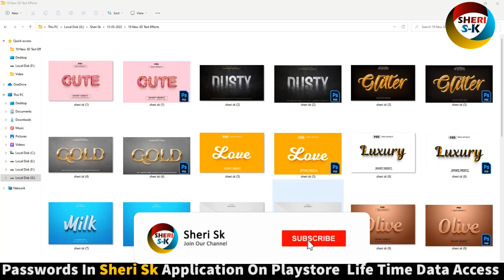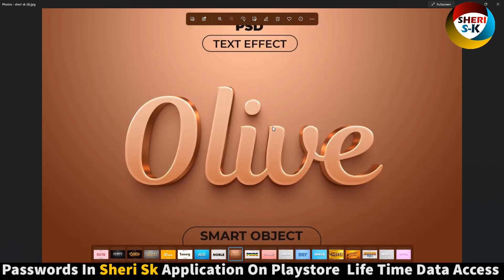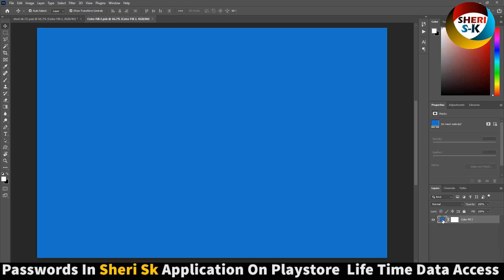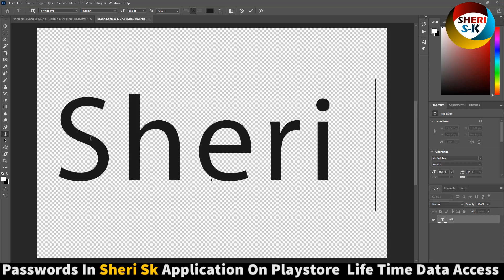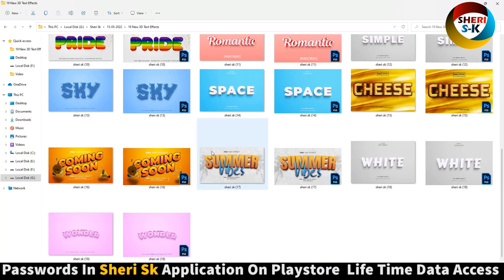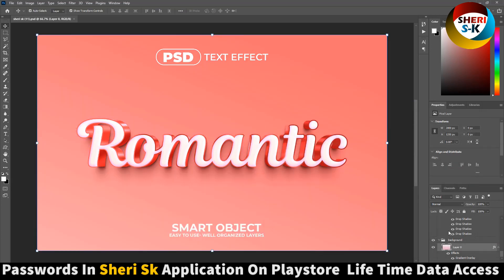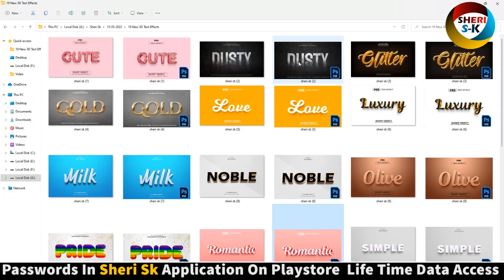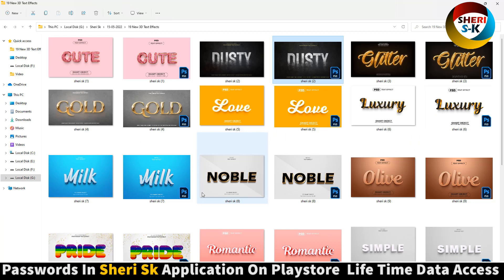19 New 3D Text Effect Download In PSD Files |Sheri Sk|Photoshop Tutorial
Photoshop Files Templates
Brochures Templates
Business Cards Templates
Tri-Fold Templates
T-Shirts Templates
Bi-Flod Templates
Frames Templates
Book Cover Templates
Infographic Templates
Wedding Album Cover Templates
Professional Stationery
Youtube Thumbnails Templates
Certificate Templates
Banners Templates
Stickers Templates
Logo Templates
Letterhead Templates
Flyers Templates
Poster Templates
Cv Resume Templates
Slideshow Templates
Promo Templates
Logo IntroTemplates

New 3D Text Effect Download In PSD Files
3D Text Effect Download In PSD Files
Text Effect Download In PSD Files